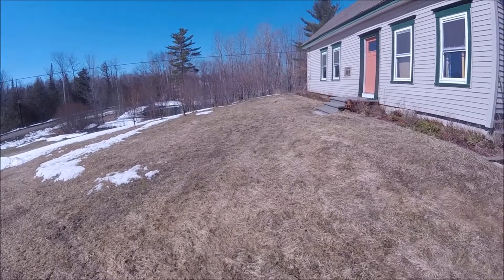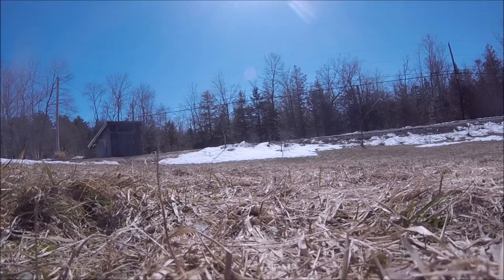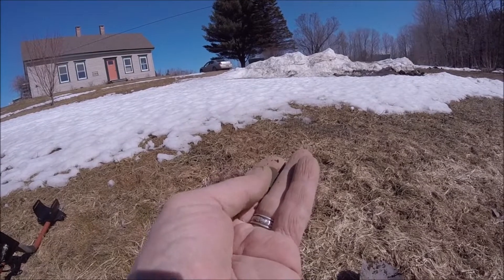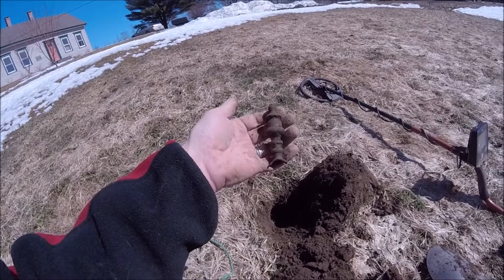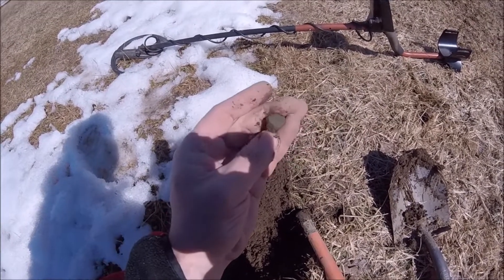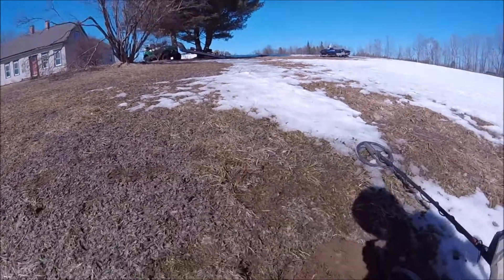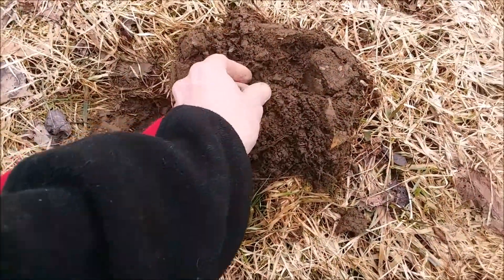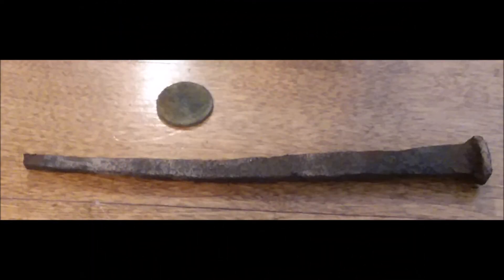DF Digger March 26th & 27th, 2020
Went back to my neighbors farm and found a bucket lister ! music by http//